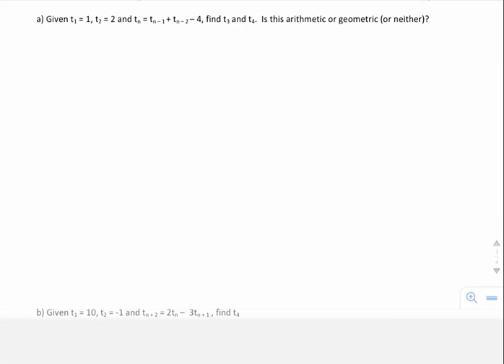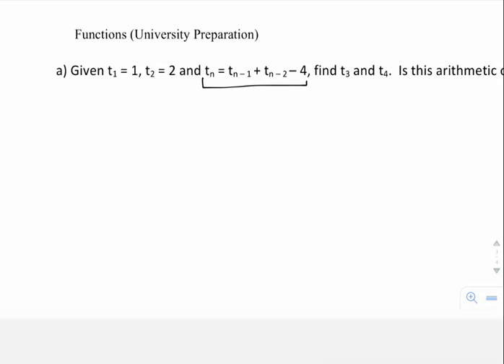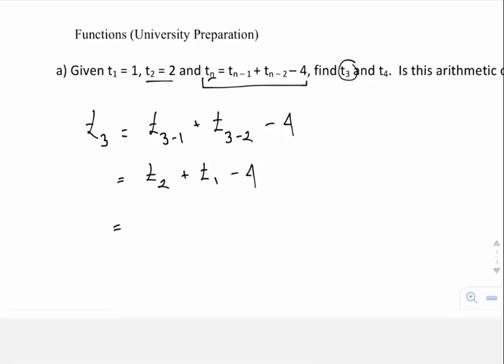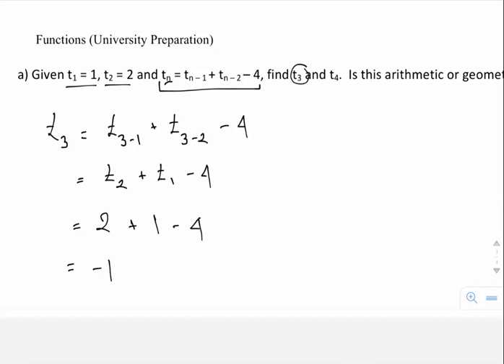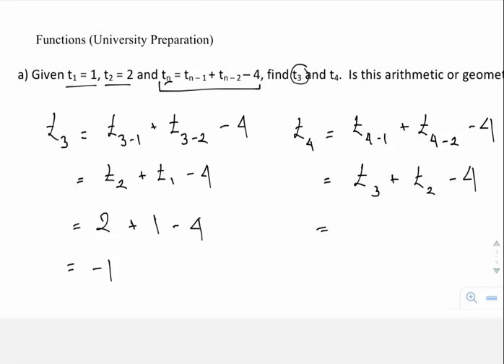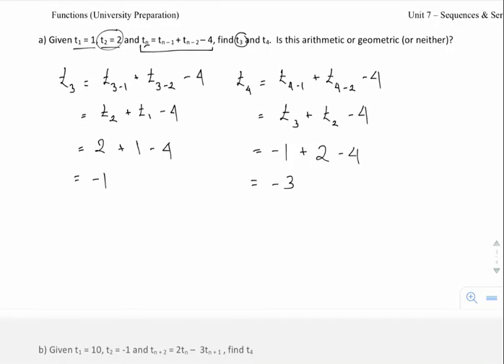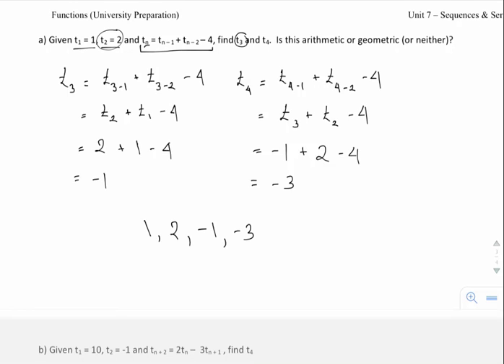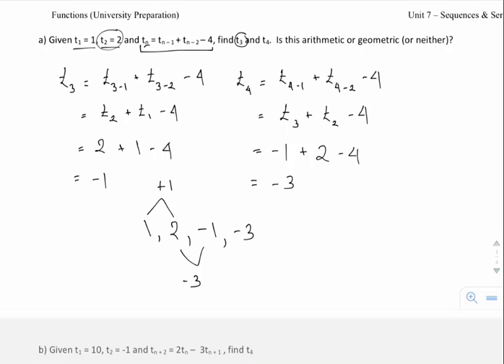Determining a term given a recursive sequence defined by the two previous terms